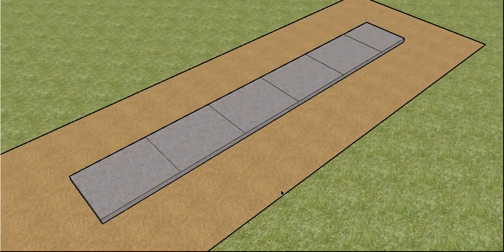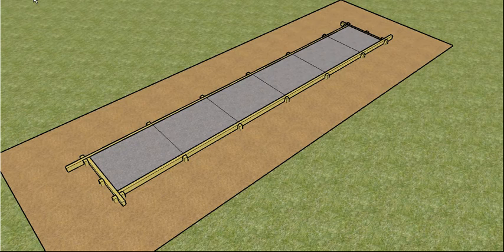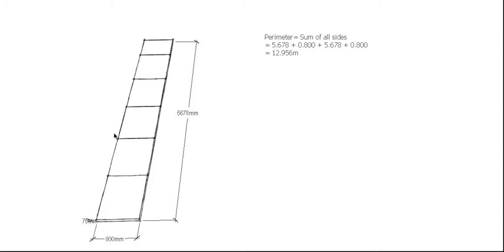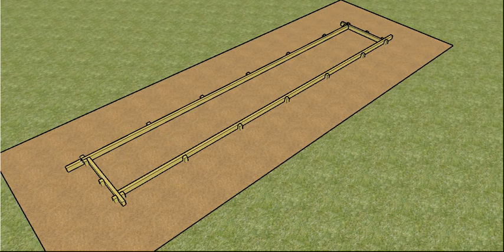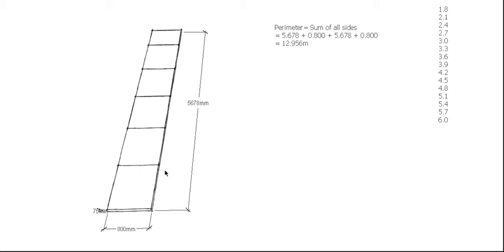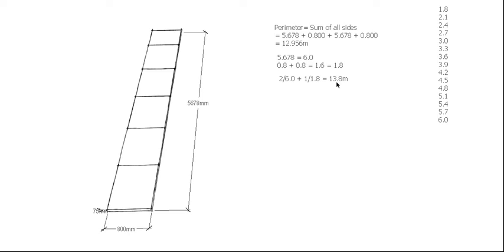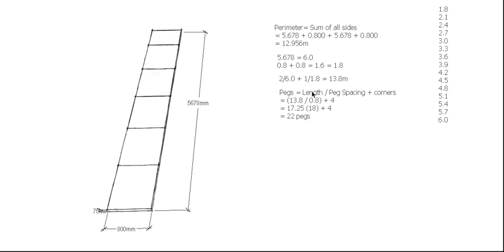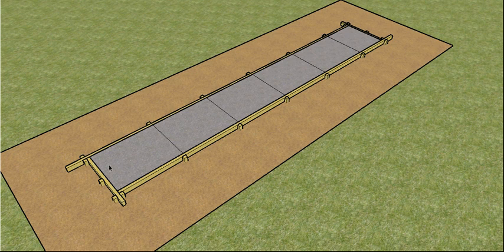Formwork for Simple Slabs - Perimeter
This video is the first in a series of three videos showing how to calculate the materials required for a simple concrete footpath. This video concentrates on calculating the Formwork and perimeter calculations.